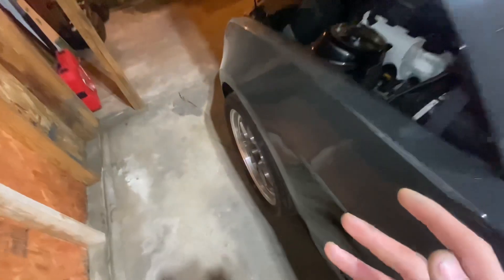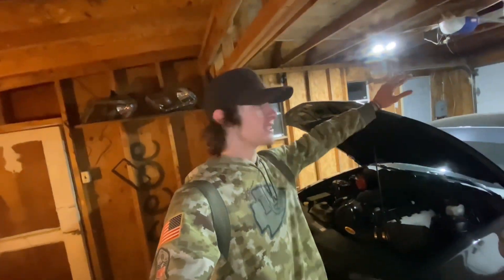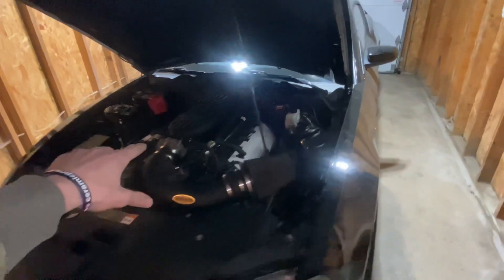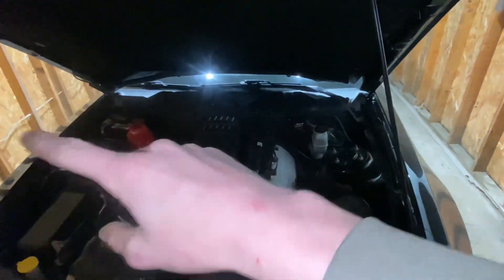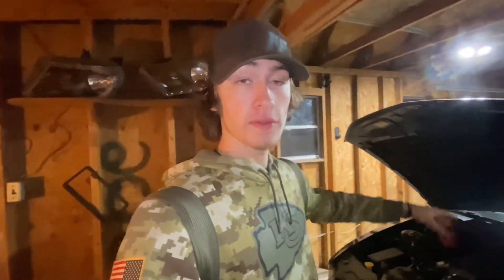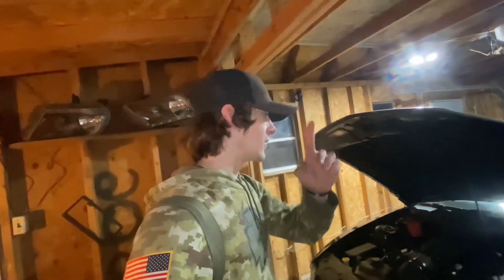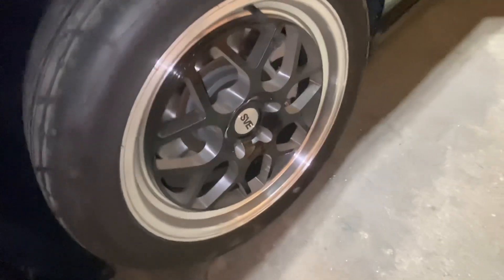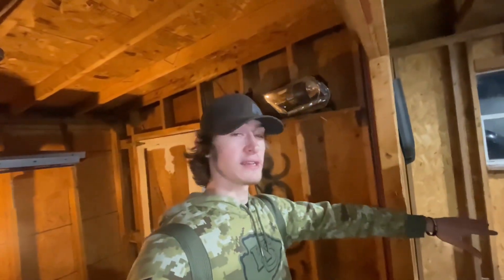How To Get Weight Off Your 11-14 Mustang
Here’s some tips on how to get a nice amount of weight off your S197 to make your Pony car go faster down the strip